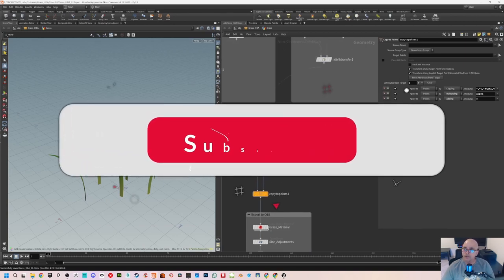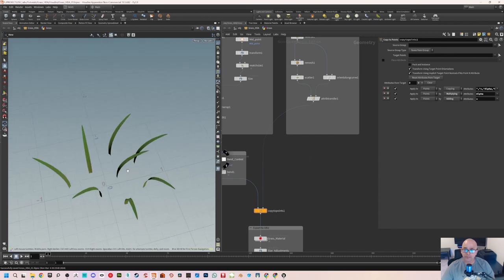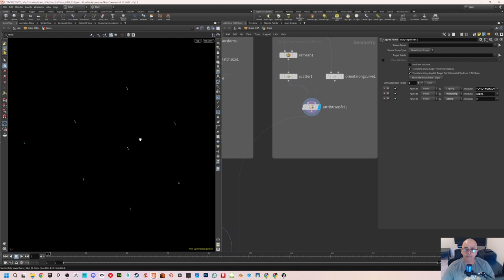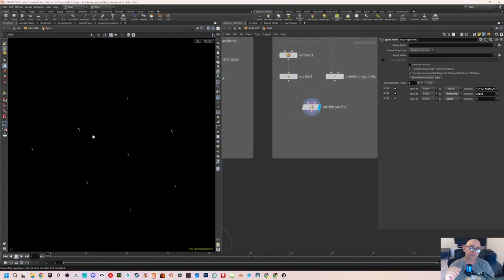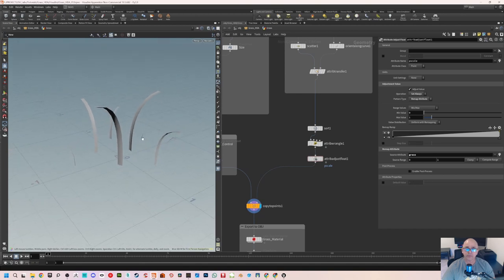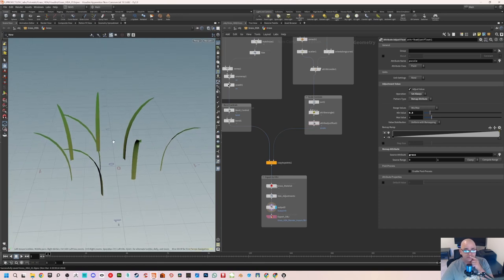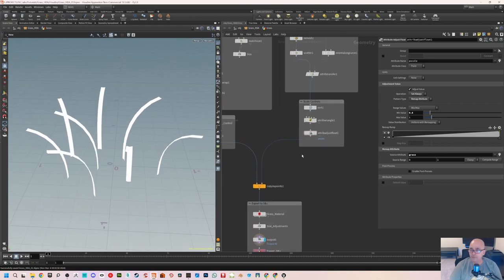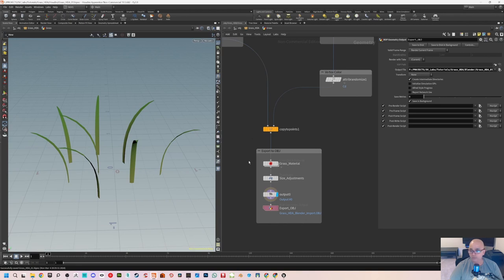Houdini to Unreal Engine - Chapter 3 - Height Randomize & Import into UE 5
Hi guys, welcome to Chapter-3 of the tutorial series on HDA (Houdini Digital Asset) from SVLabs. In this part of the video series we will learn about generating random vertex colors on the grass blades. But the color we will be using is green and we will learn about generating random values of this green color. I will also show you how to preview the vertex colors in Houdini by using a specific display option.

We will end Chapter-3 by importing the grass blades into Unreal Engine complete with the vertex colors we generated. In the next chapter we will learn more about creating the Material in Unreal Engine with wind effect. We will be creating a World Position based wind effect which makes use of the vertex colors we exported from Houdini.

So let's not waste much time and jump right in.

Also you can post any comment, whether it be a good one or a bad one. Please do post your response in the comment section below.

Technical talk on Ghost of Tsushima grass system at GDC 2021

I have uploaded the Placeholder textures used in the project to Gumroad. Here is the link. It is free and you can download and use them in your project. BTW if you want to donate anything, please feel free to do so